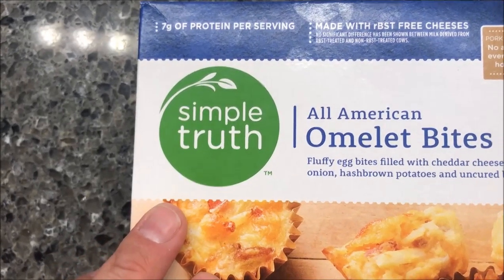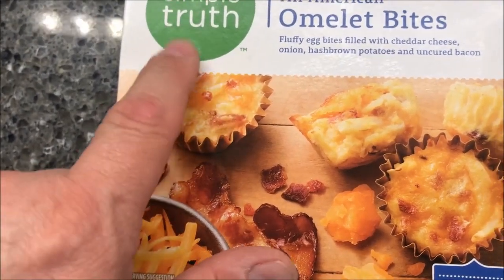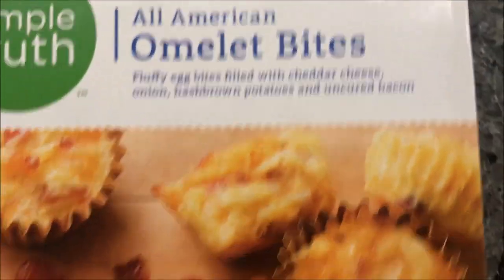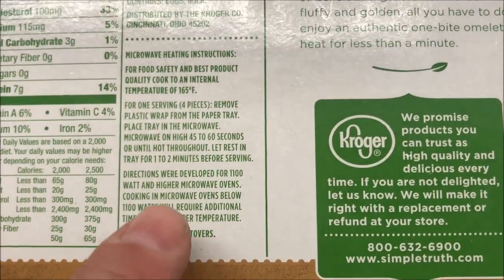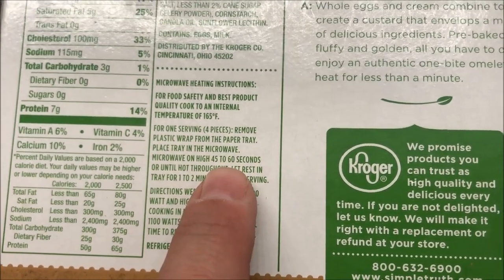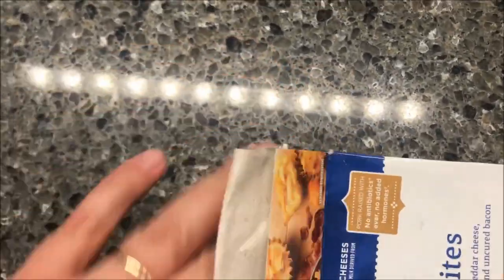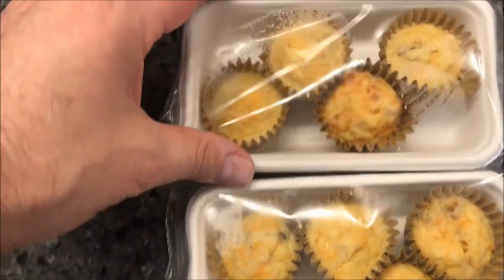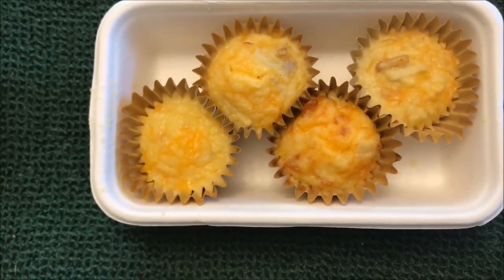Simple Truth All American Omelet Bites Review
This is a taste test/review of the Simple Truth (Kroger brand) All American Omelet Bites. They are fluffy egg bites filled with cheddar cheese, onion, hashbrown potatoes and uncured bacon. They were $3.99 at Kroger. 4 pieces (66g) = 140 calories